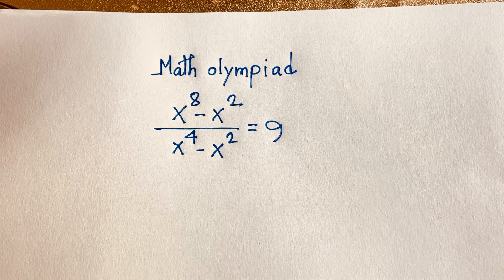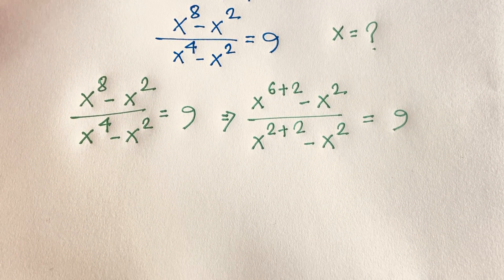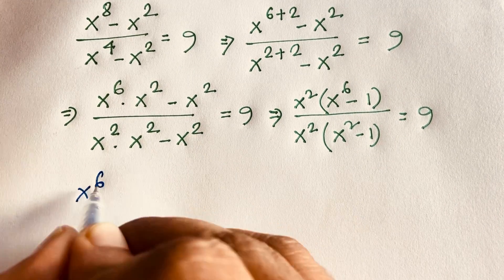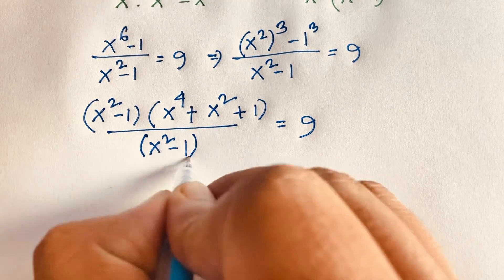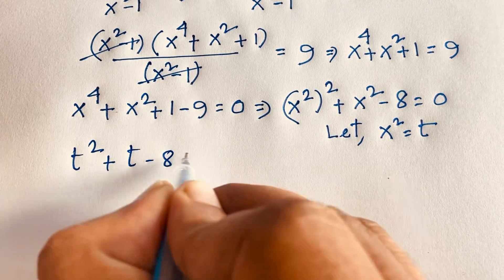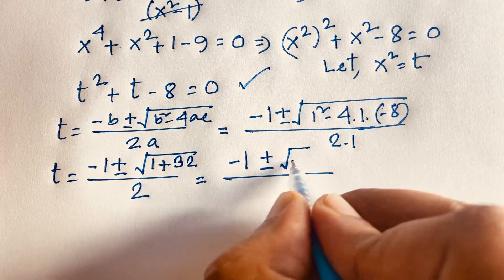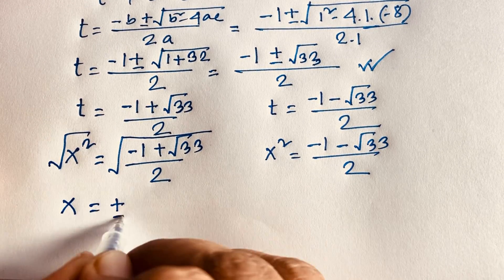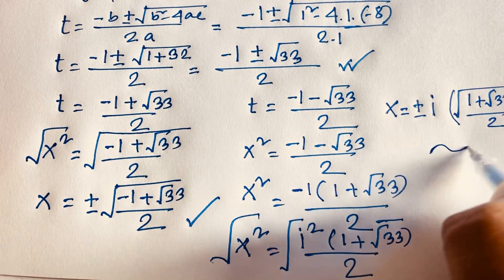Maths Olympiad Question | A tricky maths olympiad question for competitive exams | Algebra problem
A wonderful maths olympiad question Solve , Find the value of x?